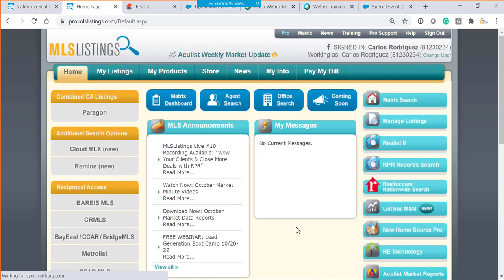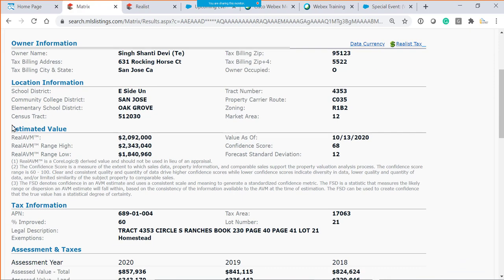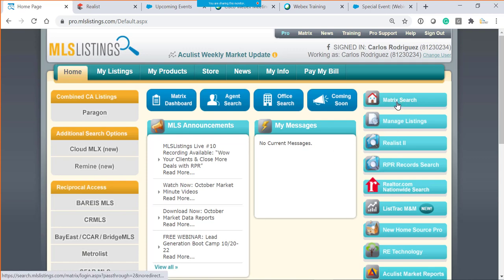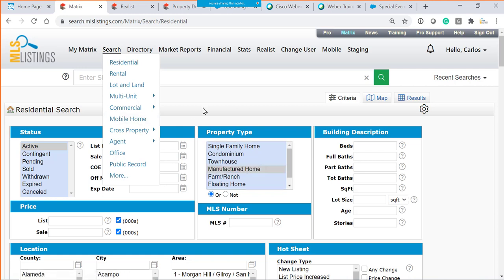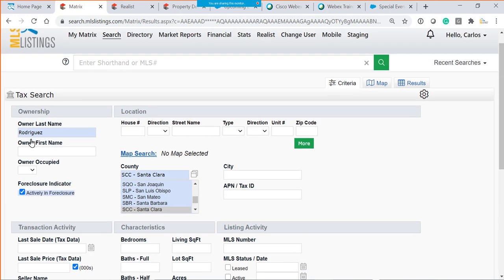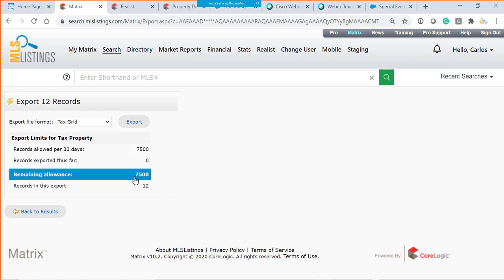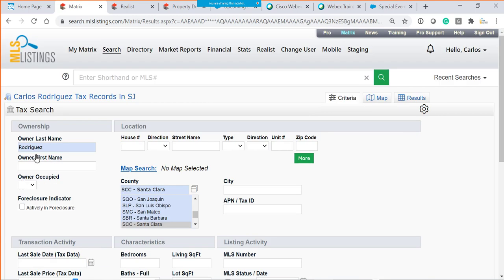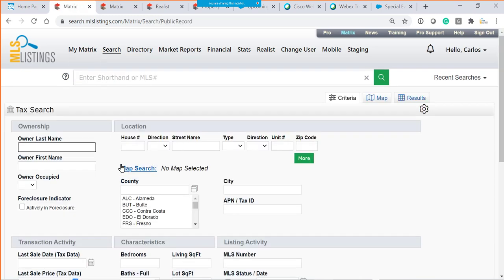Matrix: Tax Records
Realist is a public records database that seamlessly integrates with Matrix to provide in-depth property and ownership data, market information, street, and aerial maps, and much more!
Learn how to fully leverage the rich tax records data that is available to you to boost your competitive advantage.